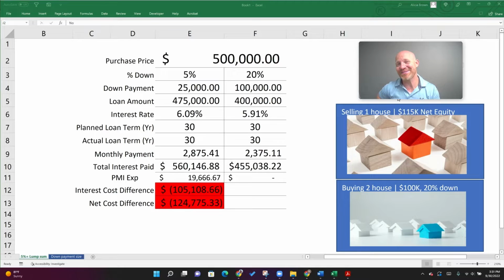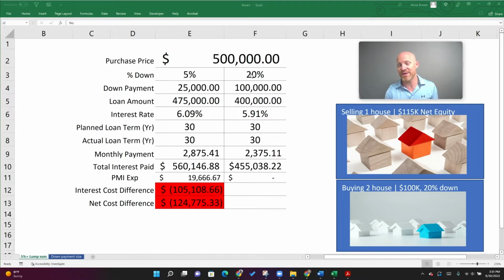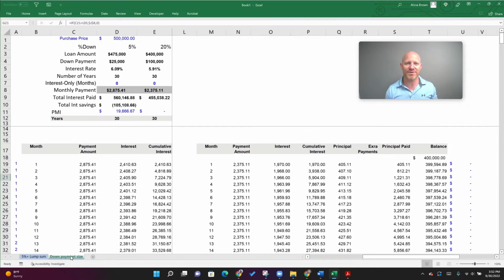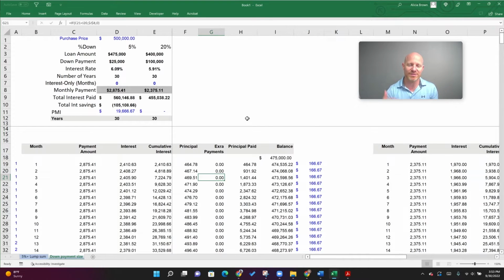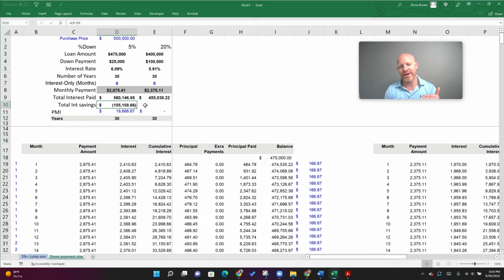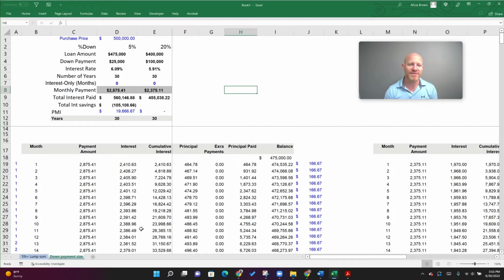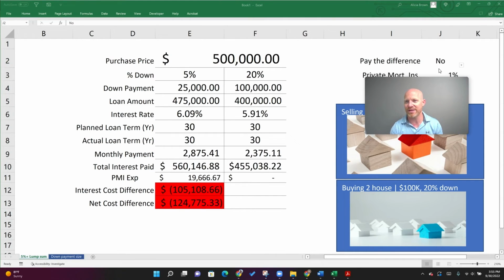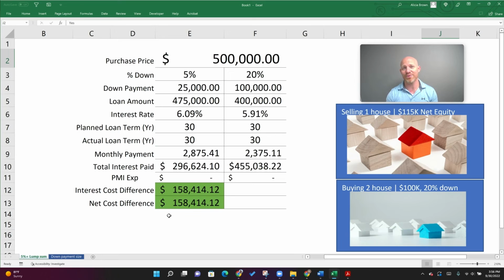What is the Best Down Payment for a House in 2023?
What is the best down payment you can put down for a house when purchasing in 2023? The answer will highly depend on your personal situation, financial resources, goals, and more. But, typically one would consider 20% down as a reasonable and good choice to put down when buying a house. After all, you will have at least 80% equity so no need to have private mortage insurance (which will save you money every month). You also will be financing less, therefore lowering your monthly payment as well. Additionally, when putting 20% down on a house, the bank looks on that favorably and usually rewards you with a better interest rate, which most people are super excited about these days. So, all of these factors put together, 20% down on a house looks like a pretty amazing idea if you are able to swing it (if a lower monthly payment is your over arching goal)!

However, we recently had a situation arise where a client had the 20% to put down but wanted to hold onto it in case there were unexpected expenses with their move and to ensure they had the money to furnish their new home. After they moved in, he planned to pay one large lump sum towards the principal to essentially buy that 80% equity.

The idea seemed intriguing so we ran the math. We walked through the different scenarios and found that with his plan to initially put 5% down, then pay a lump sum towards the principal after moving in, he would save approximately $158,000 over the life of the loan in interest and knocked off 9.5 years of payments. The monthly payments are still higher than they would have been if he had initially just put the 20% down, but if you are able to cover the cost of those payments, the overall savings over the life of the loan is incredible.

Watch the video for a full analysis of a few different payment scenarios to see how financing and then different payment strategies affect your overall mortgage. As a disclaimer, we are not mortgage agents, CPAs, tax advisors, etc. We recommend you discuss your specific financial goals with your financial professionals. We are REALTORS with an affinity for excel and data analytics and love to share our insights.

For more information like this, be sure to follow our channel!

_________________________________Channel Info_________________________________
This YouTube Channel contains everything you need to know about living in North Dallas (McKinney, Frisco, Prosper, and surrounding areas) and buying, selling, and investing in real estate.

We focus on house tours, model home tours, neighborhood spotlights, business spotlights, and helpful information regarding buying real estate, selling real estate, and investing in real estate, so that our followers are as informed as possible.

We are Roland Brown and Alicia Brown, making up the Black Swan Team of EXP Realty. We are local REALTORS® who service the north Dallas, TX area. We focus mainly on the northern suburbs of Dallas (to include: Frisco, McKinney, Allen, Plano, Prosper, Celina, Melissa, and Anna). We pride ourselves on being the BEST realtor in McKinney! We truly put our clients and their needs first and we are ready to get to work for YOU.

If you haven’t yet, please subscribe to our channel, hit that thumbs up button, and don’t forget to click on the bell so you can be notified immediately when we have a new video!

______________________________⏱️Timestamps⏱️______________________________

______________________________Helpful Resources______________________________

**Want to know what your home’s current market price would be? For your FREE analysis

**Find Your Dream Home Now With Just A Few Clicks!

 ❤ Enjoying the videos? Be sure to L I K E and S H A R E the LOVE ❤